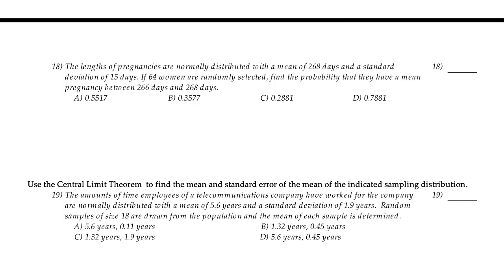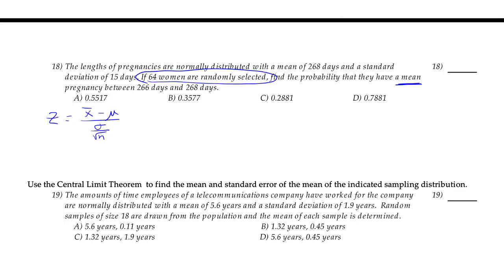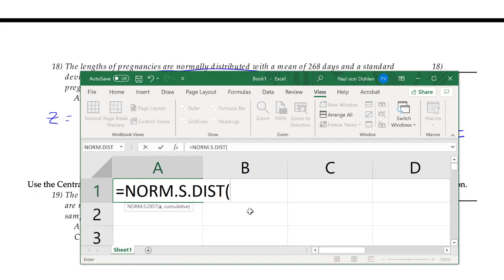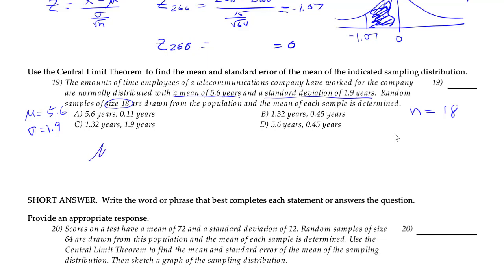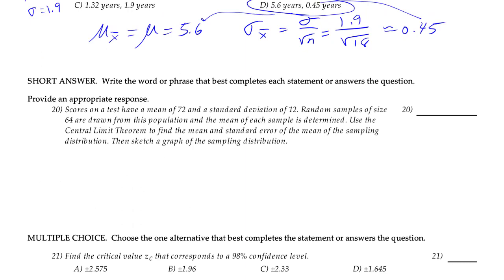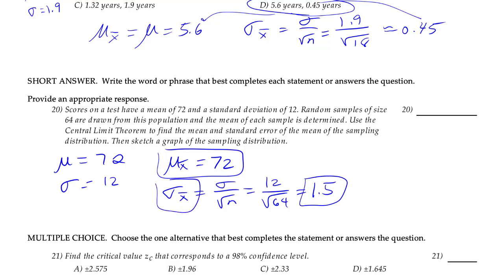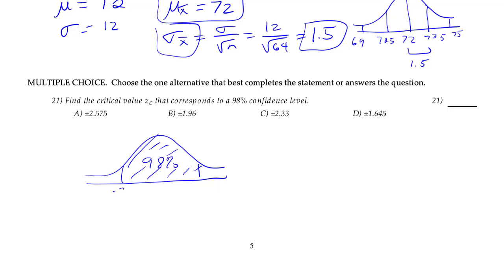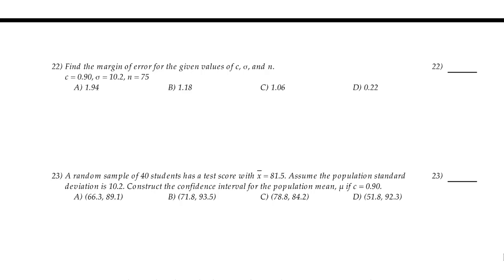ElemStats Test 2 Review Part 4